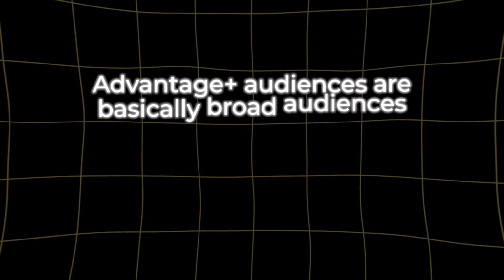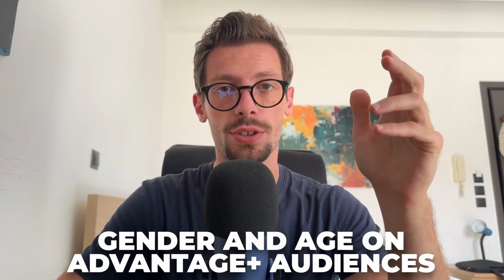Advantage+ vs. Broad Targeting: Which Facebook Ads Should You Run?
In this video, I compare Advantage+ and Broad Targeting for Facebook Ads to help you decide which strategy works best for your campaigns.

I break down the key differences between Advantage+ targeting and Broad Targeting so you can understand how each approach impacts your ad performance.

You’ll learn the pros and cons of using Advantage+ for audience segmentation, as well as the flexibility and reach of Broad Targeting.

By the end of the video, you’ll know exactly which Facebook Ads strategy—Advantage+ or Broad Targeting—will drive better results for your business in 2024.